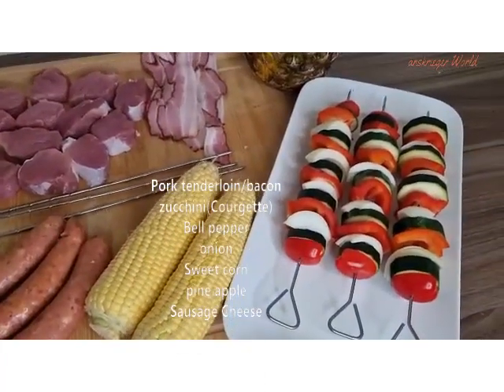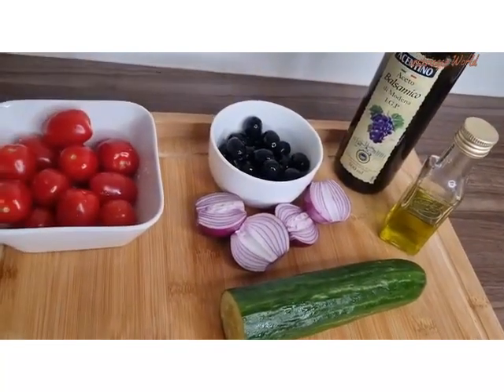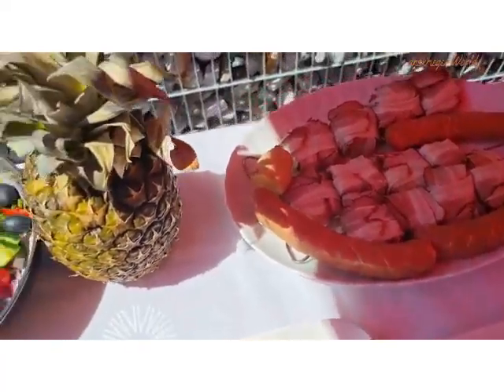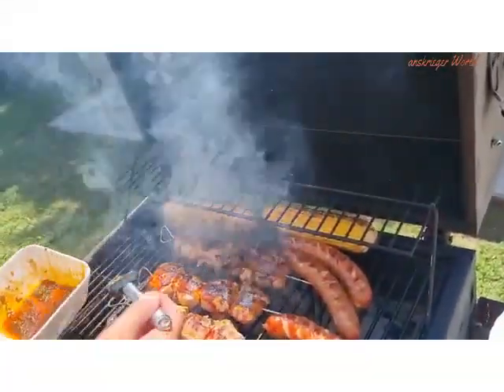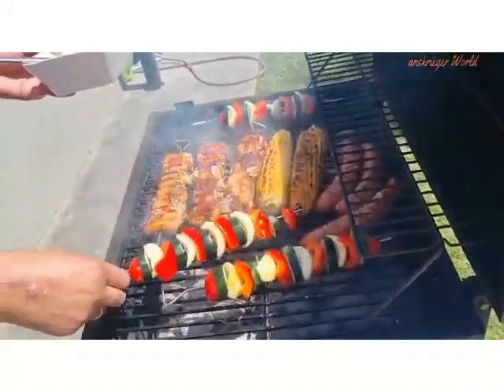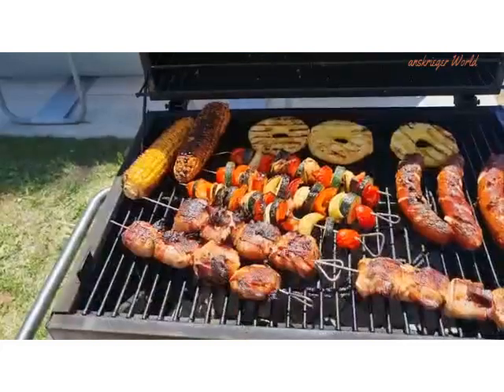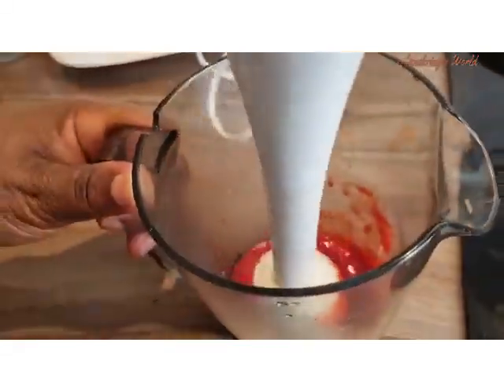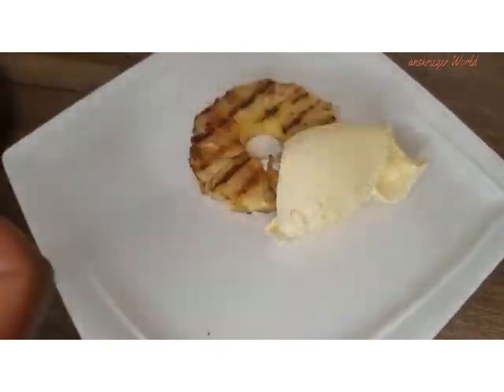Grilled Pork Tenderlion skewers and Vegetable